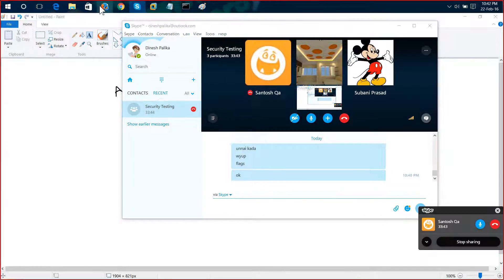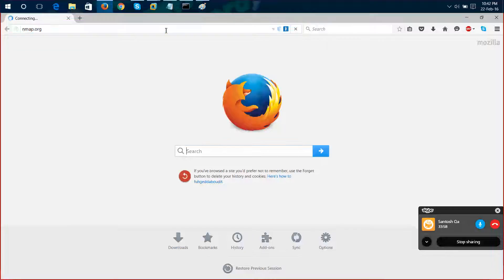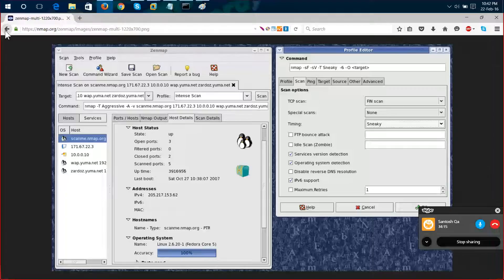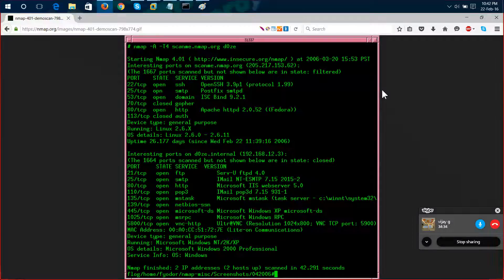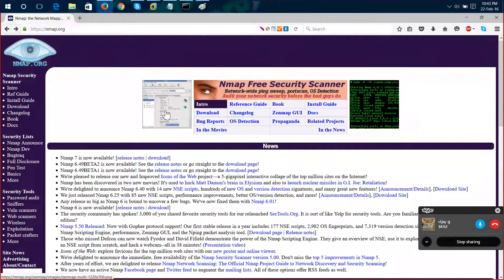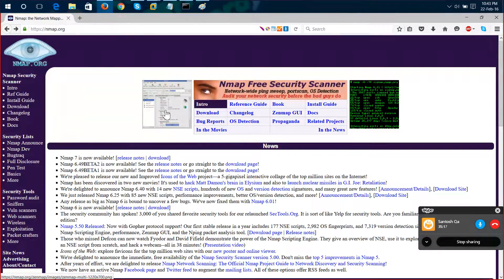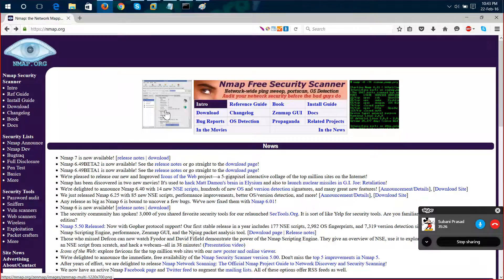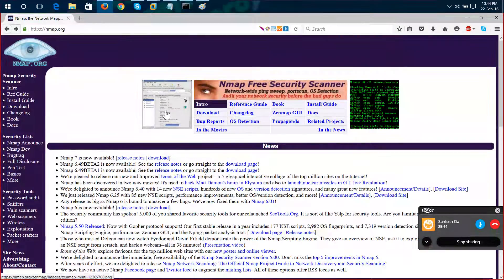84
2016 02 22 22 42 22